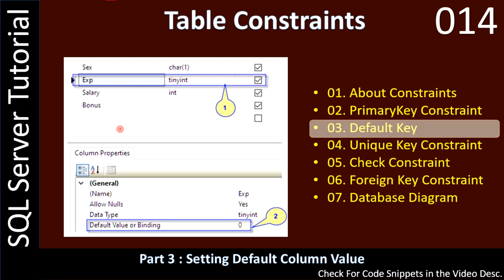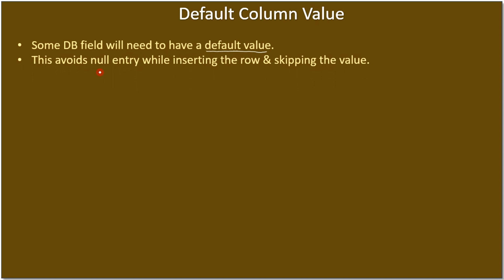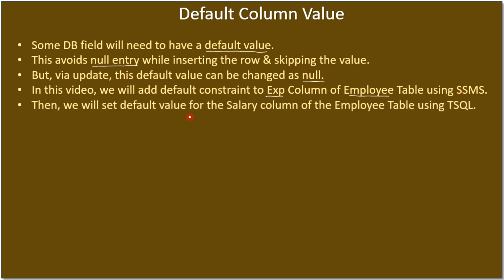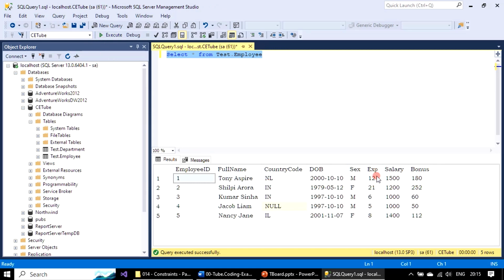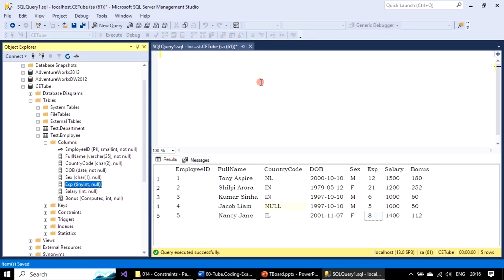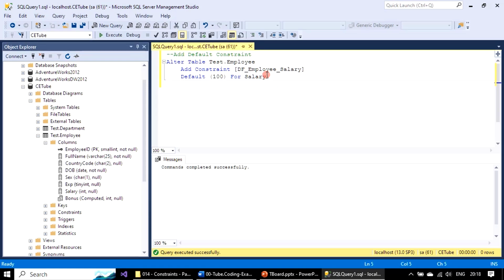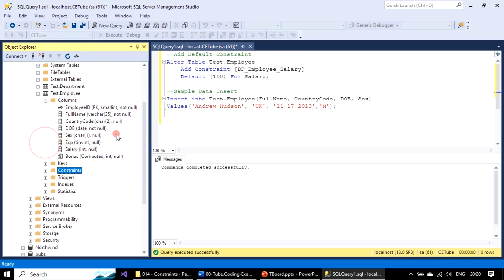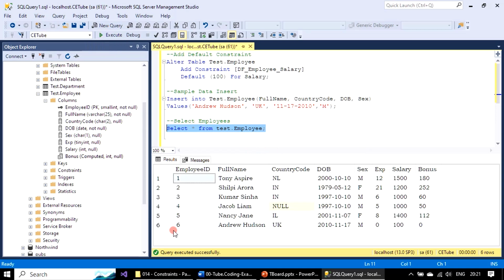Constraints | Part 3 - Default Key Constraints | SSMS TSQL Tutorial #014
In this SQL Server Tutorial, we will learn about default constraint and how it adds default value during the data insert.